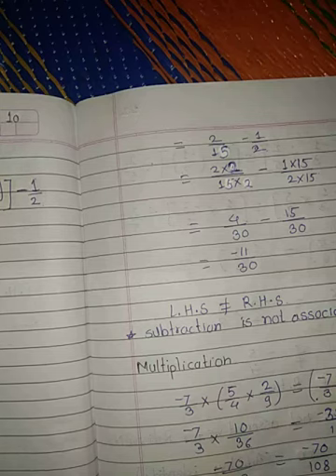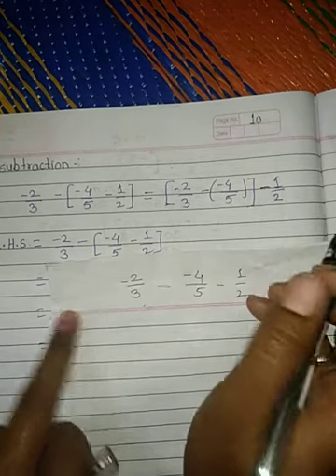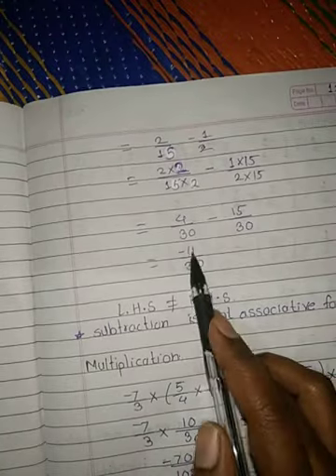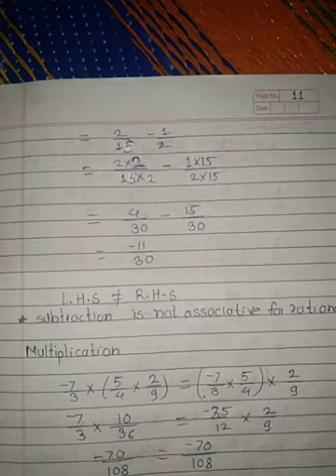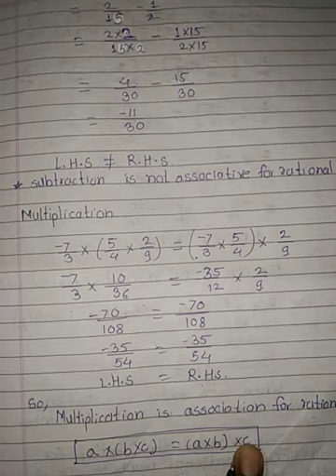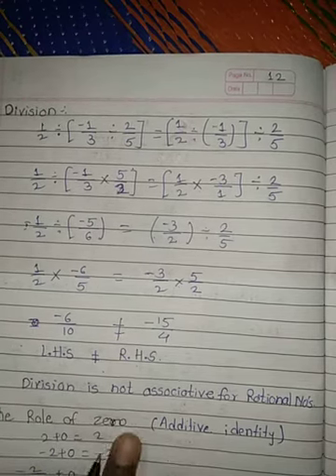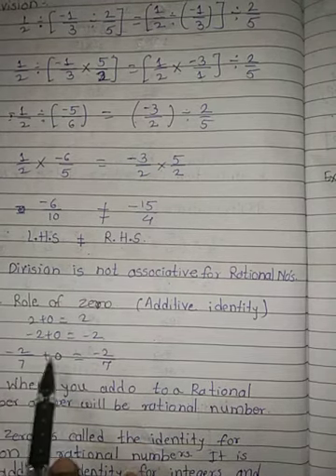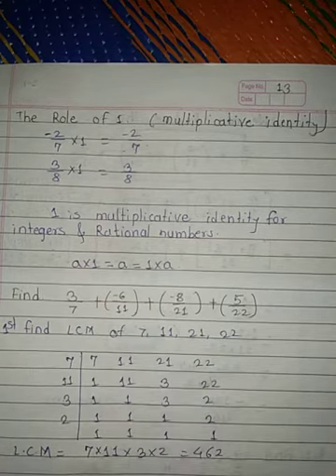8th maths session 4 chapter 1-Rational numbers